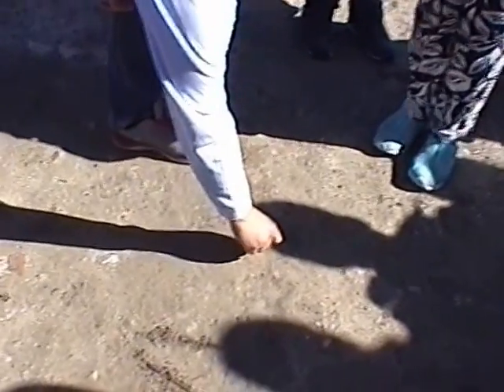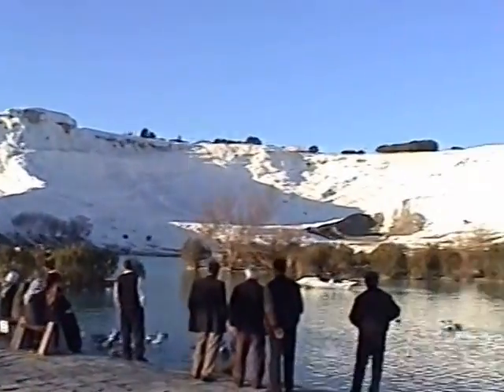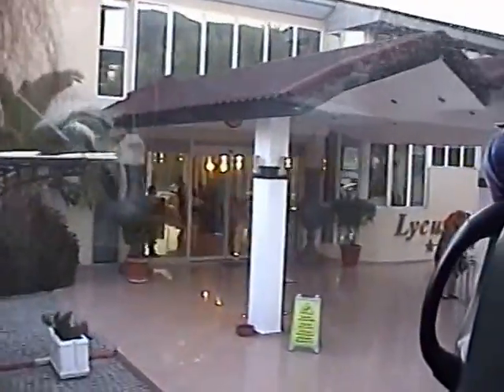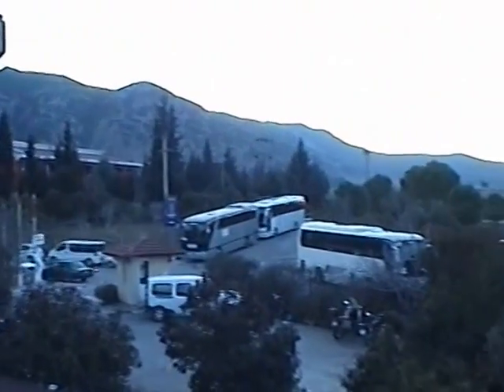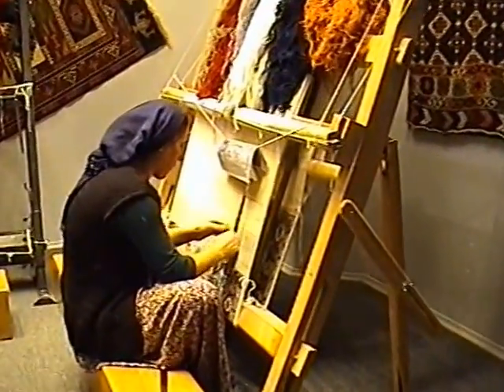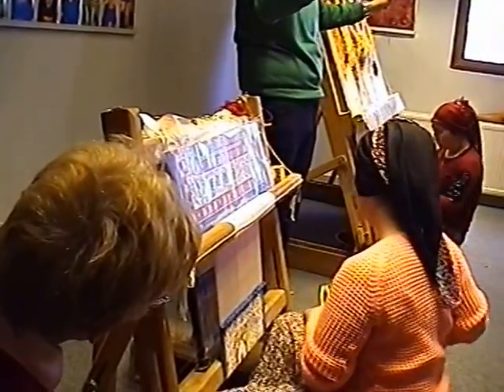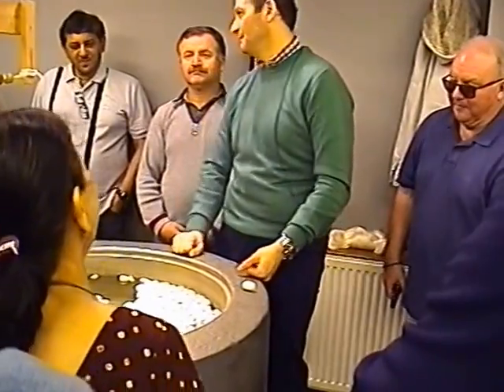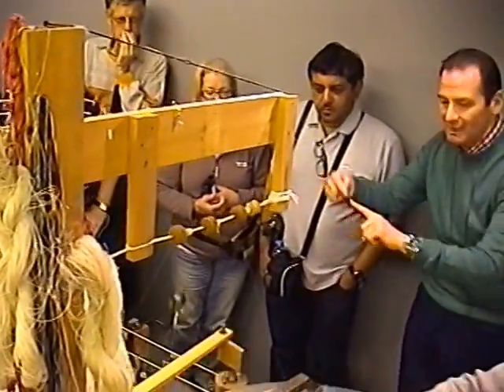Part 3 Turkey Holiday 2016 with RSD Travel Ltd.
Holiday of a lifetime at a low cost, I loved it